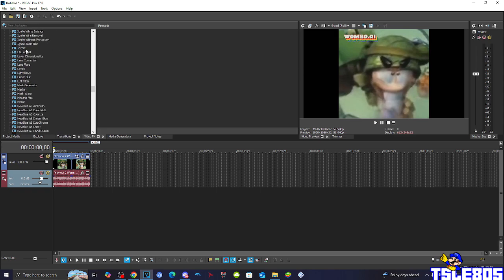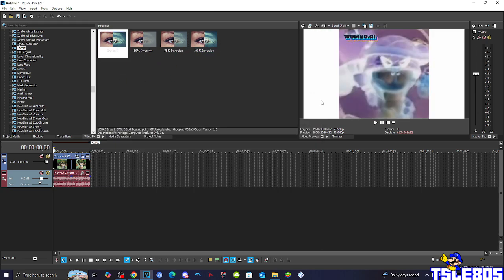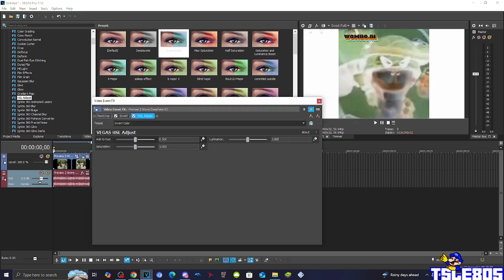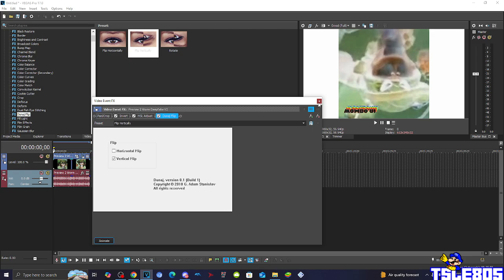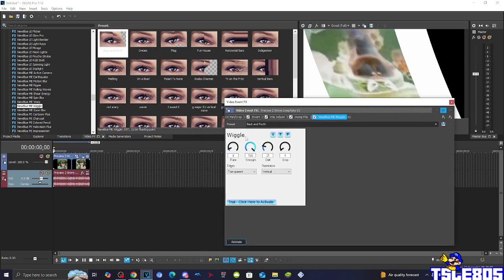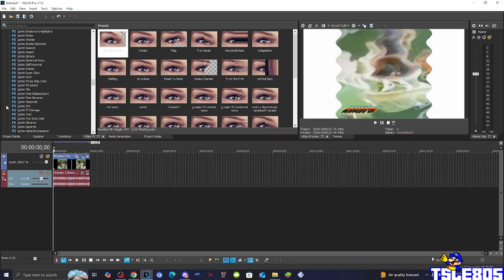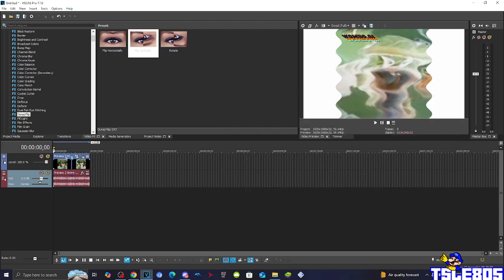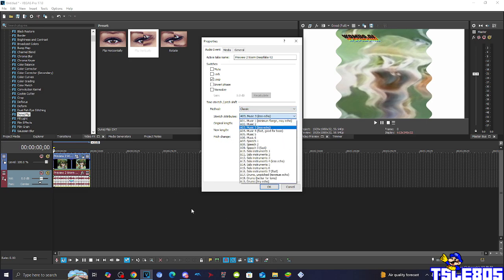P Major Tutorial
In this tutorial, I will show you how to make P Major on VEGAS Pro!